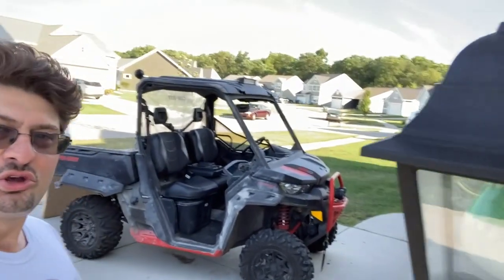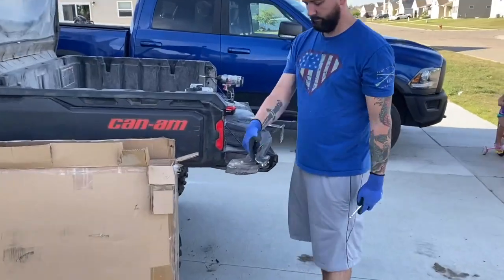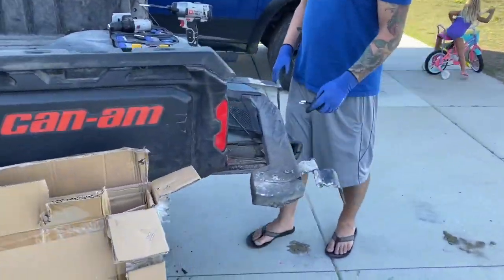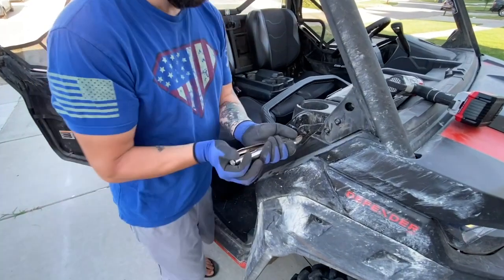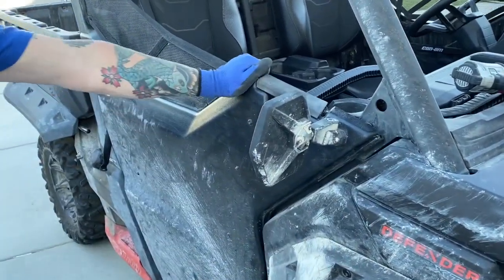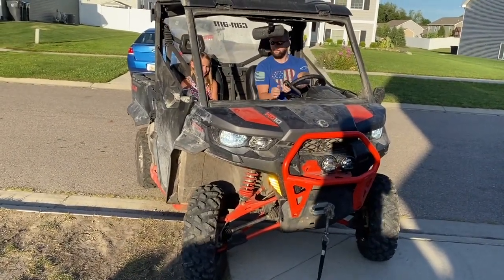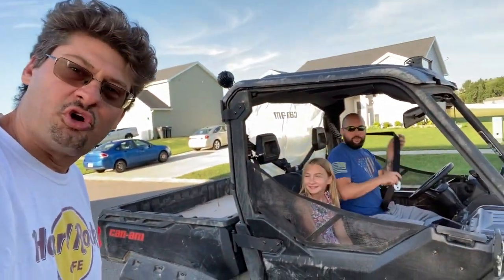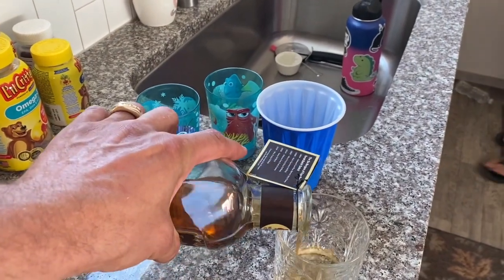How To Reinstall Door on a CanAm Defender XTP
How To Reinstall  Door on a CanAm Defender XTP.  Music by Audio Blocks ssm-102518-Corporate-Business-Inspirational,midnight-city_zJ3DJ8ru